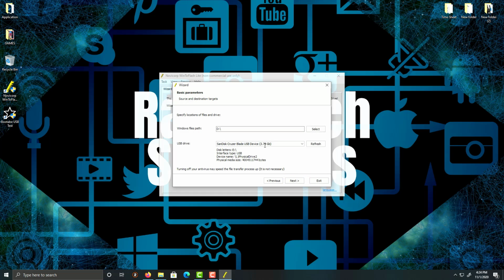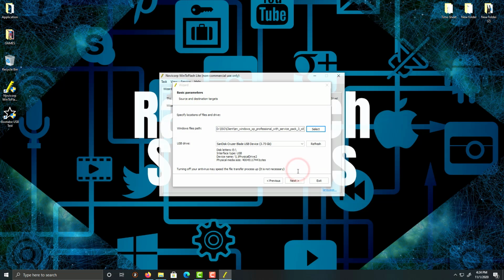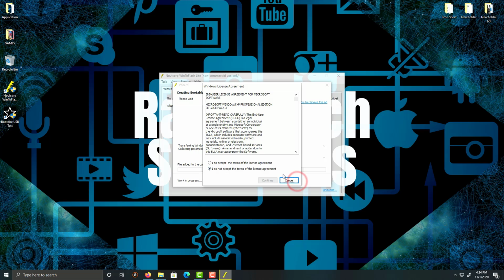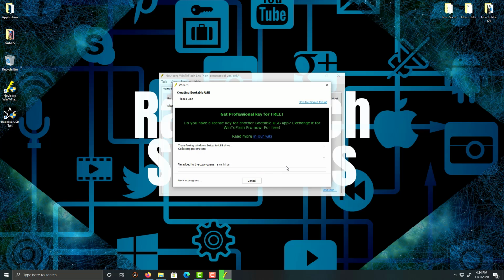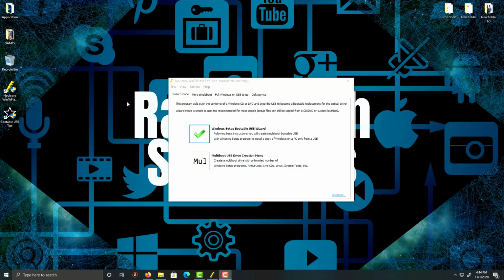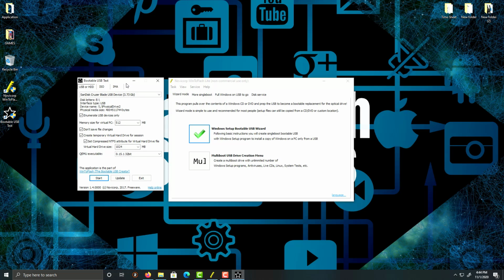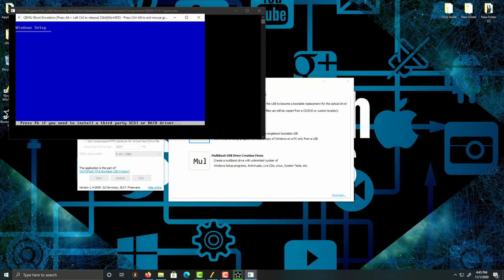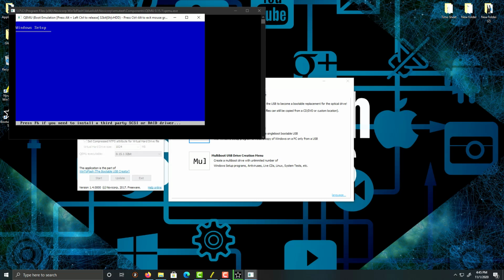How to create a Windows XP Bootable USB | Level 1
This video is to help you create a Windows XP Bootable USB step by step guide on Novicorp WinToFlash Lite.

The version of Novicorp WinToFlash Lite that I'm using is 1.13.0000 as in this recording.